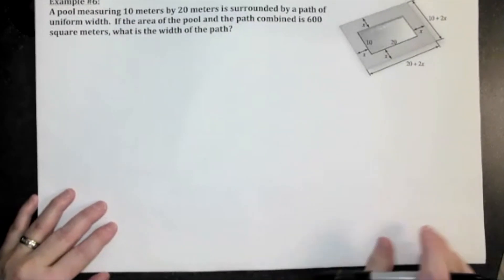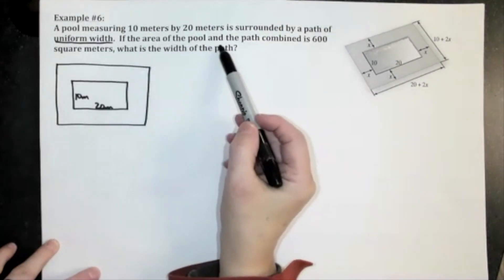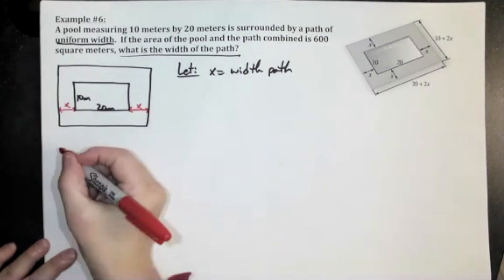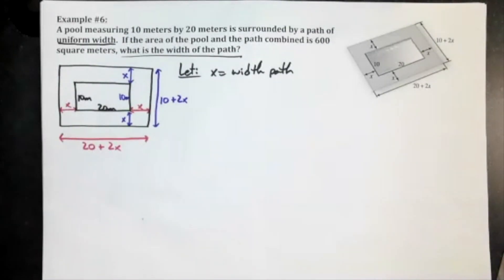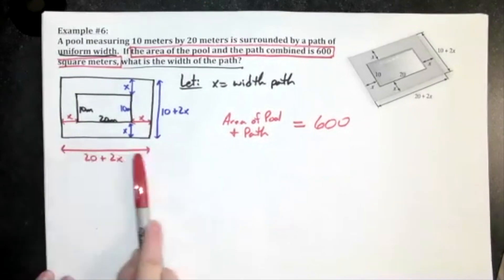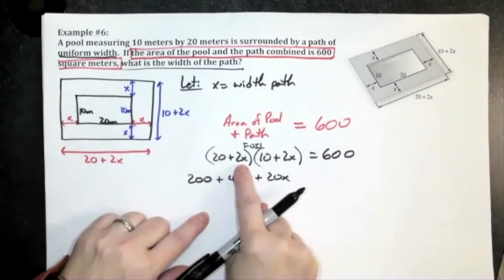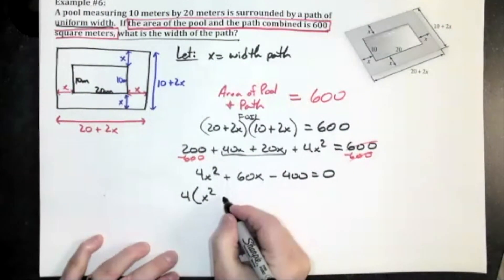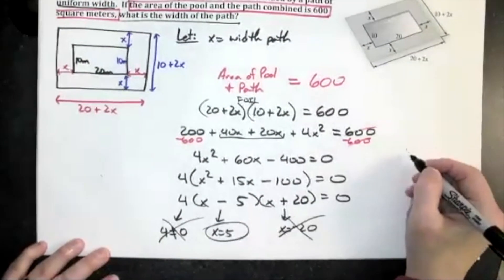Landscape Story Problem Find the Width of the Path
This video goes through 1 story problem that deals with finding the width of a path.  This application is algebra based.